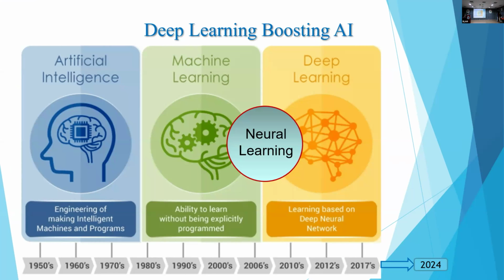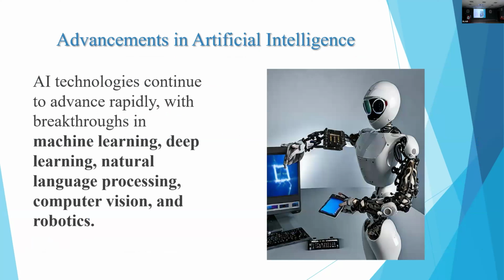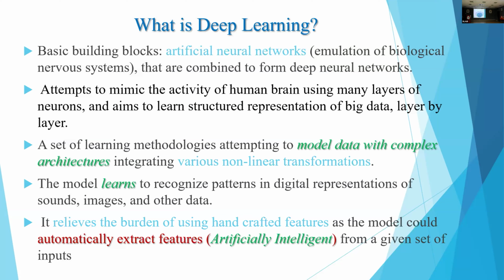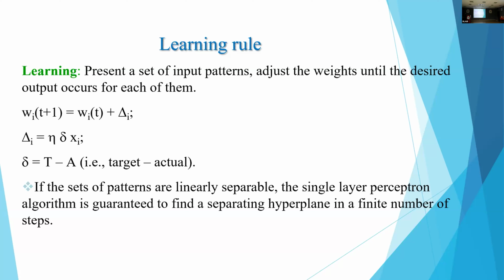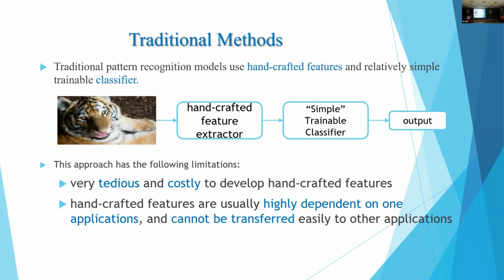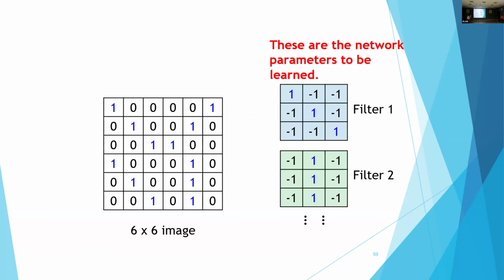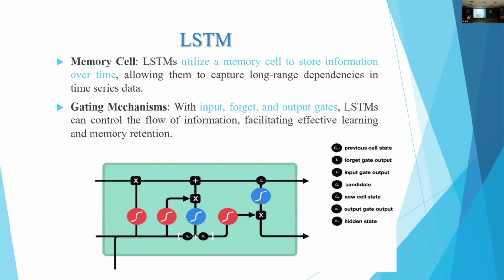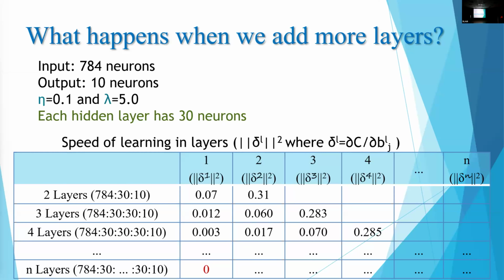Artificial Intelligence from Deep Learning Perspective - DLAI8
Talk by:
Prof. Susmita Ghosh,
Professor, Department of Computer Science and Engineering,
Jadavpur University, India